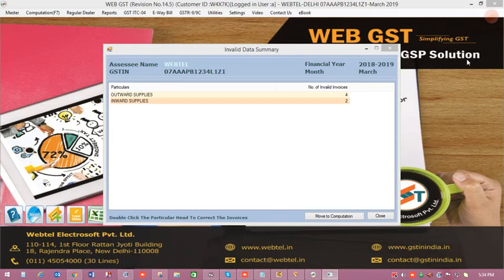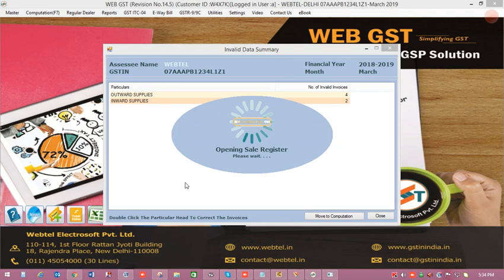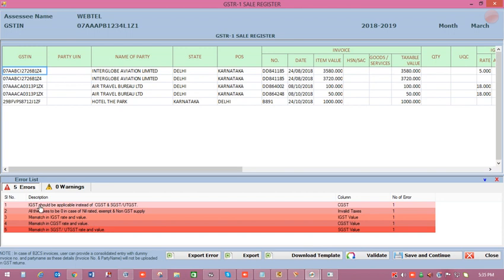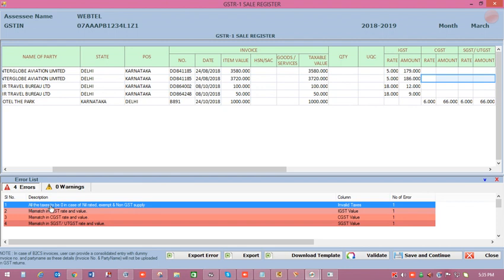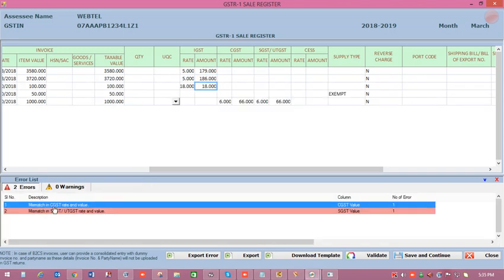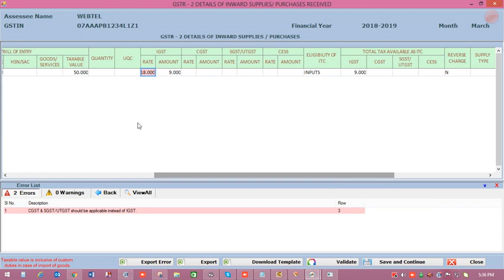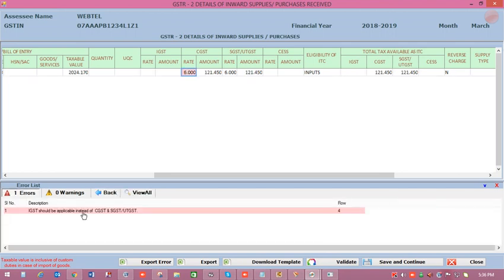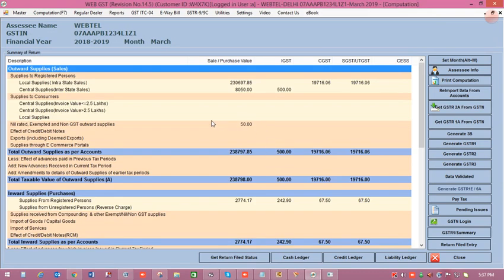03 How to Resolve Error While importing data from Excel English